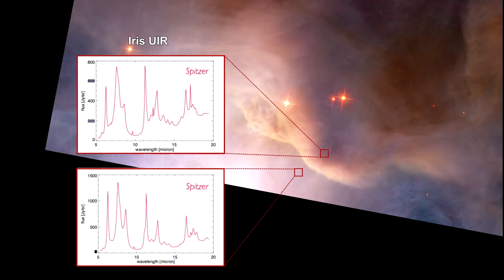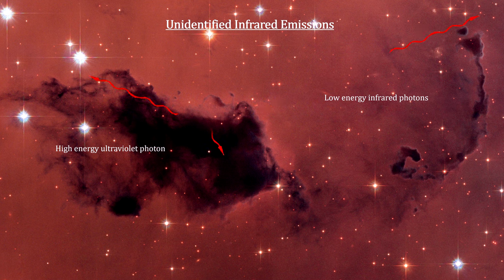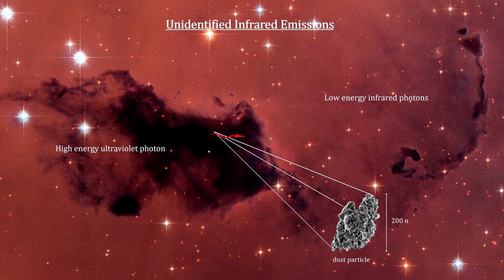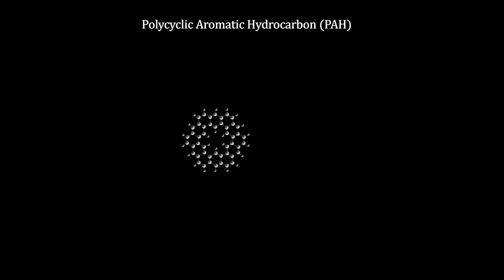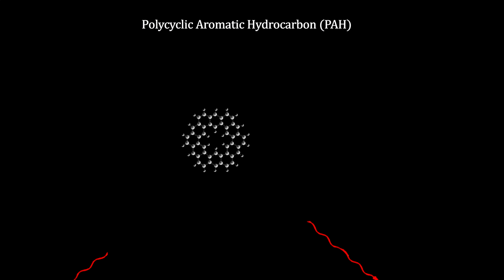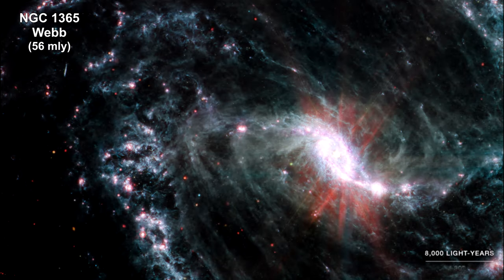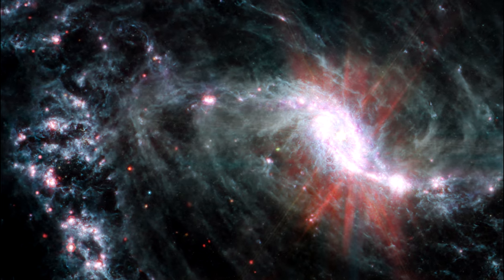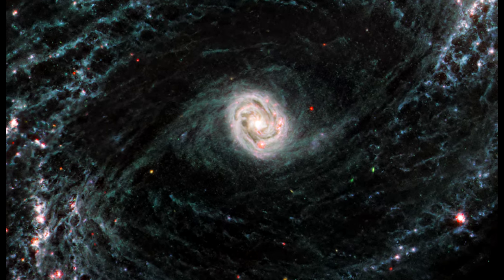Classroom Aid - Astrochemistry in the Iris Nebula